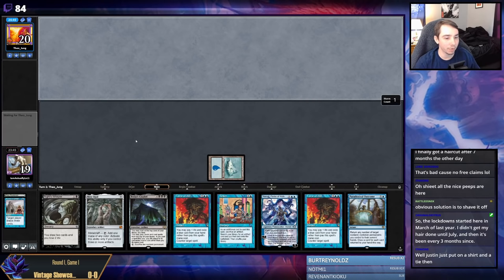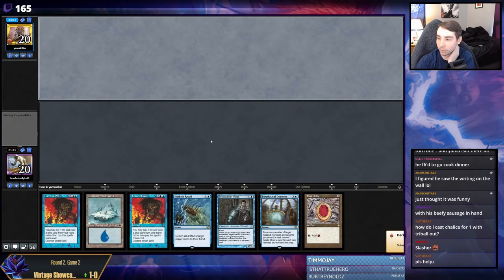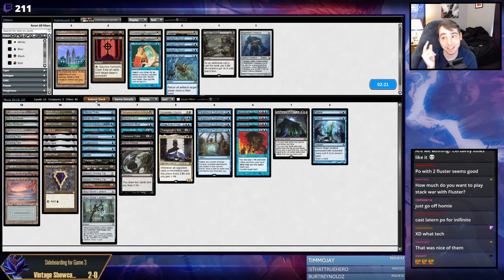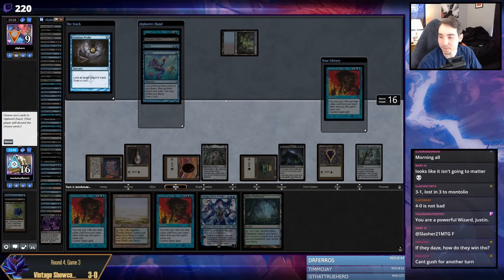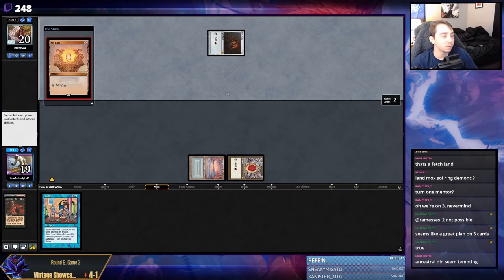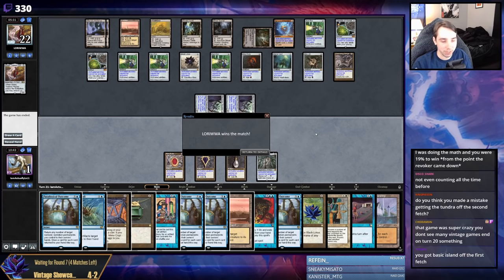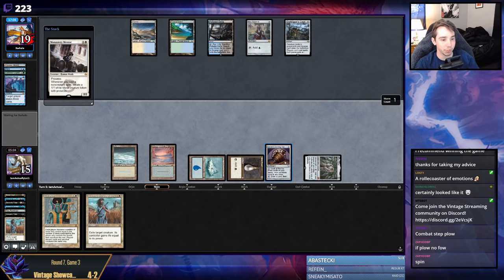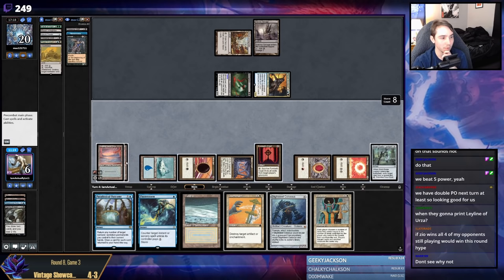Vintage Showcase: Esper PO (3/6/21)